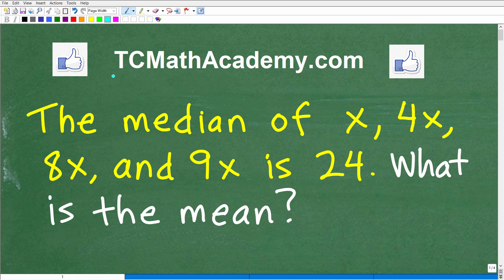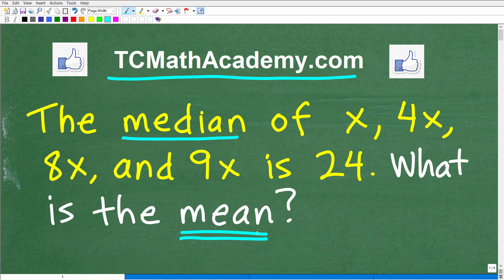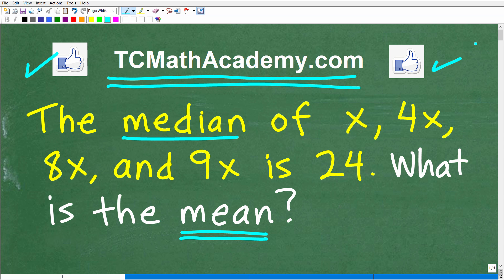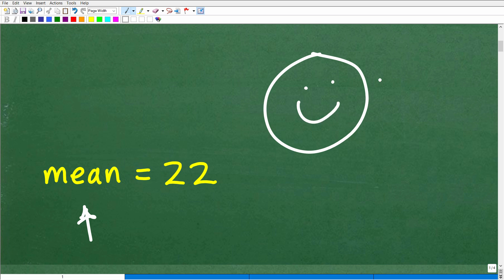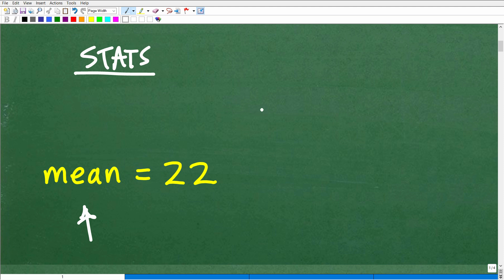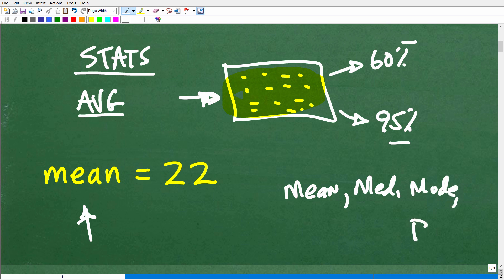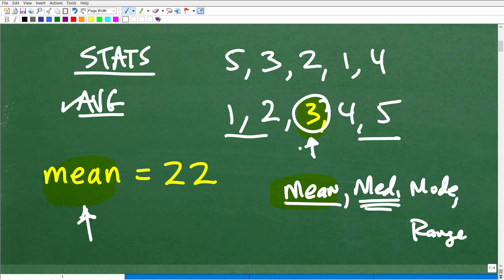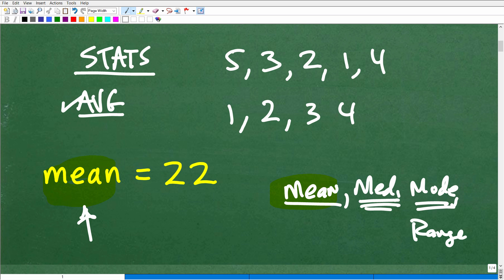The median of x, 4x, 8x and 9x is 24. What is the mean?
Algebra word problem - mean and median.